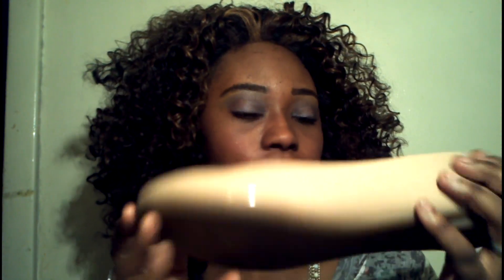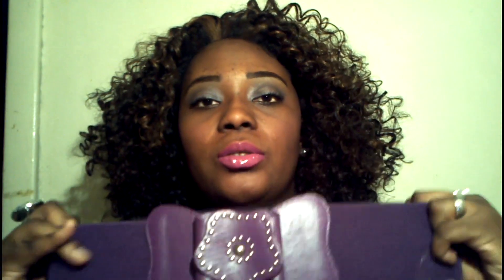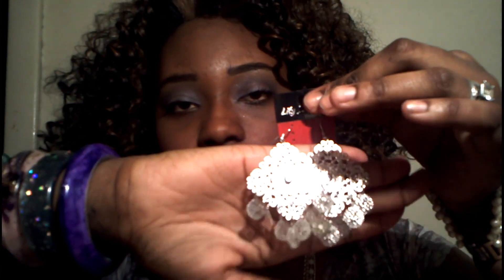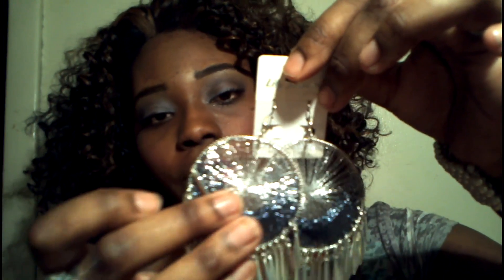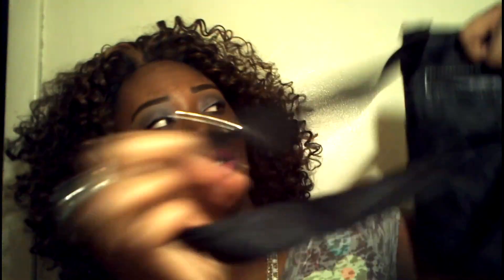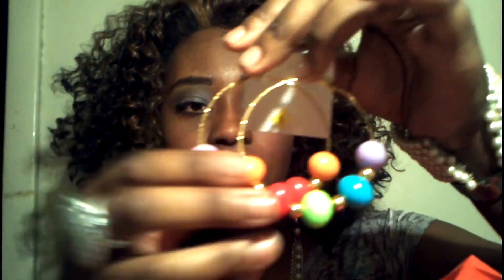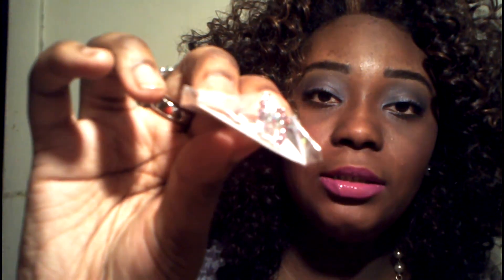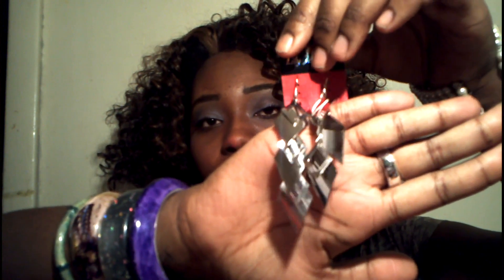!!Mini Haul!!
Just wanted to share a few things with my YT fam... Hope all is well, and stay Blessed everyone!!

***ALL PRODUCTS WERE GIFTS GIVEN TO ME***